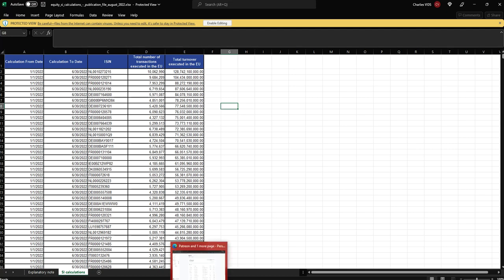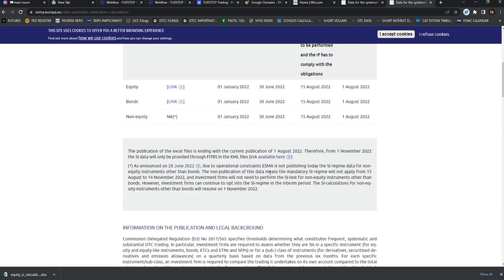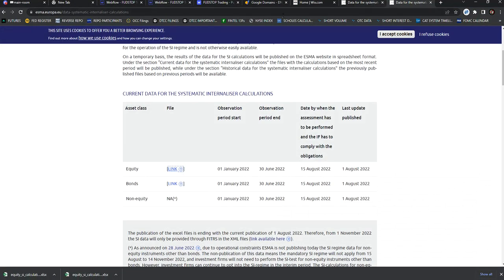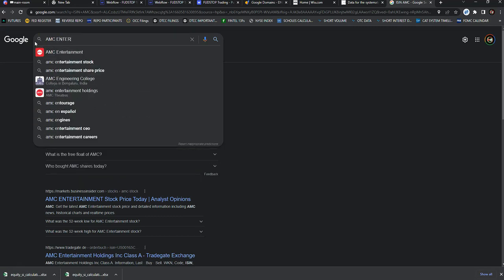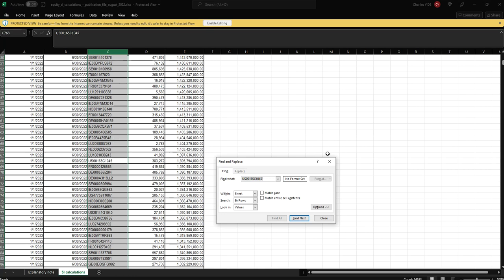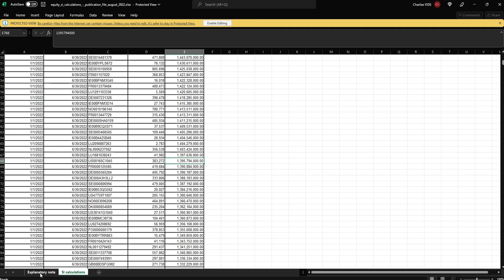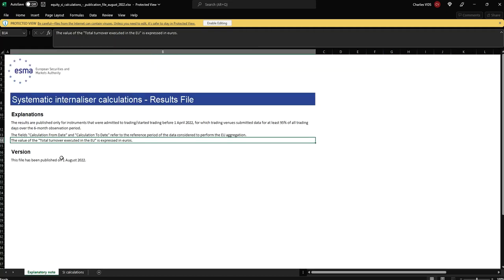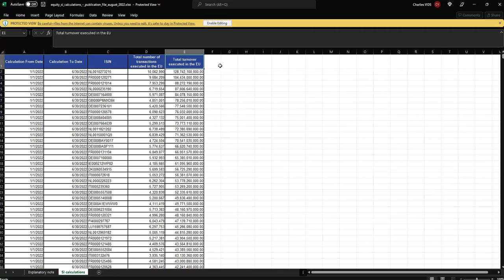AMC "5billion synthetics" Explained